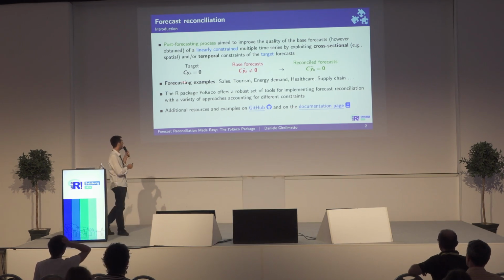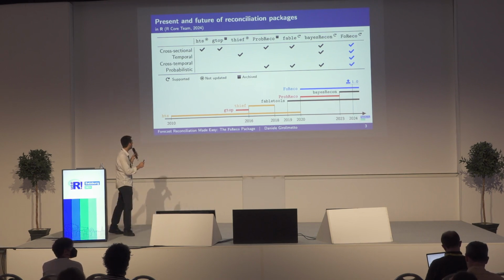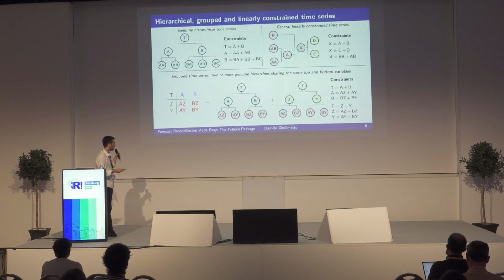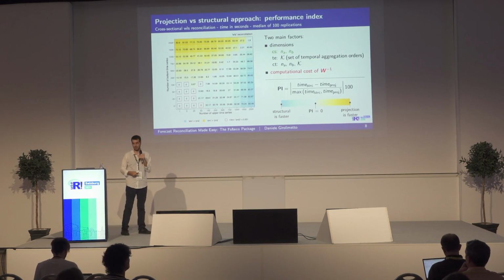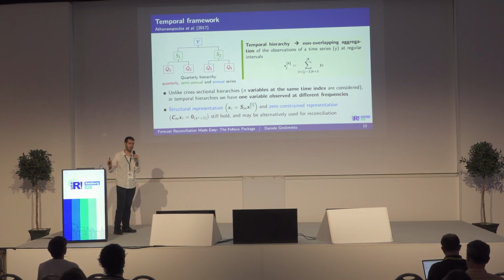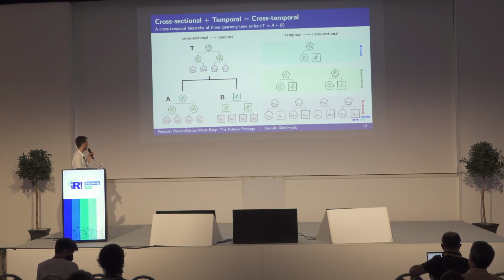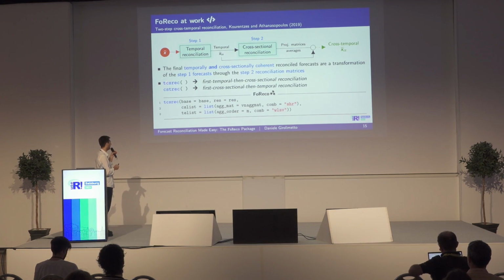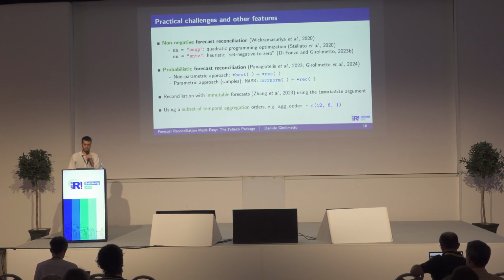Forecast Reconciliation Made Easy: The FoReco Package - Daniele Girolimetto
Forecast reconciliation is a post-forecasting approach to ensure the coherence of forecasts across constraints (not just simple aggregation). It harmonizes individual predictions to meet predefined relationships, leading to a consistent and comprehensive picture. This can include ensuring market share forecasts for different brands sum up to the total, or guaranteeing some property (e.g. non negativity). By incorporating these constraints, reconciliation can also improve forecast accuracy by leveraging the individual strengths. This technique finds applications in several fields like finance, supply chain, macroeconomics, load, renewable energy generation, and weather forecasting. The R package FoReco provides a powerful toolset for implementing classical and regression-based forecast reconciliation. It offers a wide range of different approaches to address different types of constraints, including cross-sectional (e.g., market share), temporal (e.g., annual-monthly data), and cross-temporal relationships. This talk presents an overview of the forecast reconciliation process and provides examples using FoReco in real-world applications.

Daniele Girolimetto is a postdoctoral researcher in the Department of Statistical Sciences at the University of Padova. His research interests are related to time series including statistical methods (univariate/multivariate forecasting approaches, bootstrap methods, applications in finance, energy, and economics), computational statistics (developing efficient algorithms and software), and modern approaches like machine learning and deep learning.